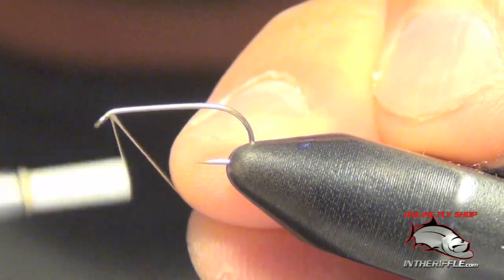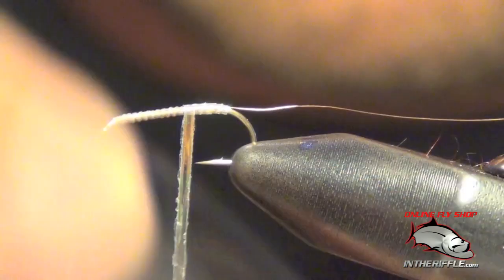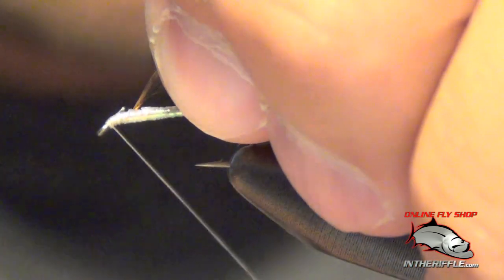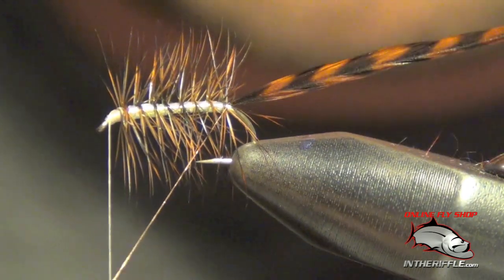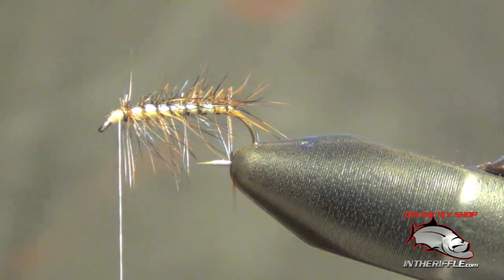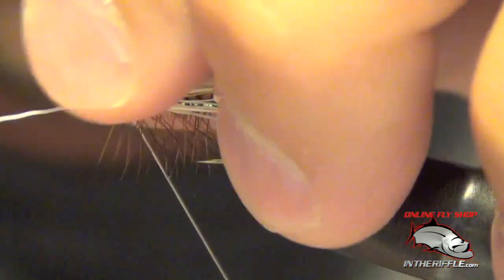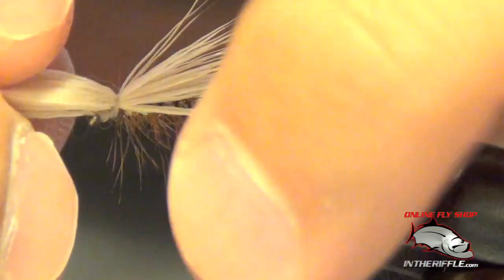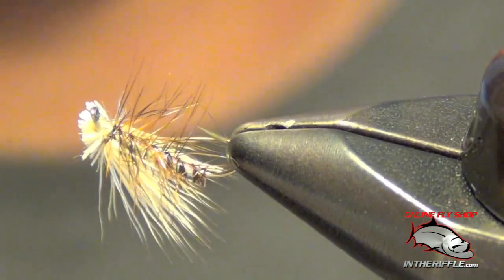Pearl and Elk Hair Caddis Fly Tying - Best Pocket Water Caddis Pattern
In this video, we walk you through tying the Pearl and Elk Caddis, a variation of the classic Elk Hair Caddis with added pearl shimmer for extra attraction. This step-by-step tutorial covers the essential materials, including elk hair for buoyancy, pearl tinsel for the body to give it a flashy appeal, and the right hook size for a well-balanced profile. You’ll learn how to tie in the elk hair wing for a natural caddis silhouette, wrap the pearl tinsel for added visibility, and finish with a hackle for improved floatation. Ideal for fast-moving streams and clear waters, the Pearl and Elk Caddis is a fantastic dry fly for enticing surface strikes. Follow along to add this versatile and eye-catching pattern to your fly box!

Pearl and Elk Fly Tying Recipe:
Thread: Tan UTC 70
Body: Pearl Flashabou or Krystal Flash
Rib: Fine Copper Wire
Hackle: Brown or Grizzly Rooster Cape
Wing: Bleached Elk Hair